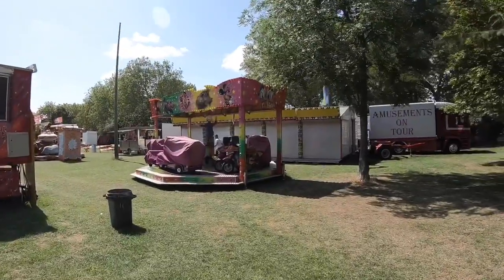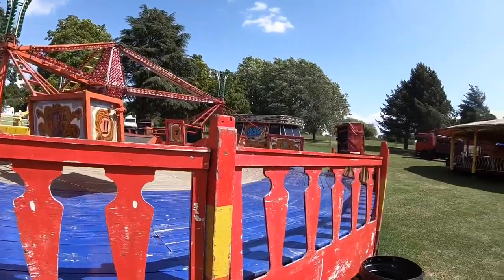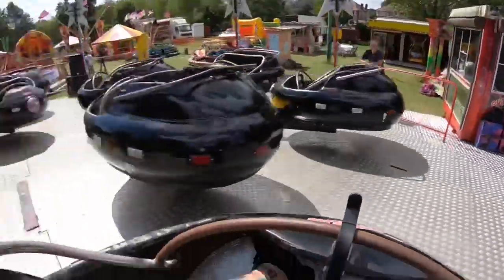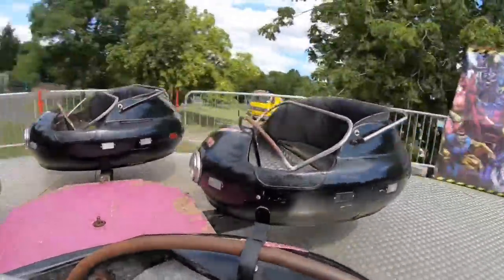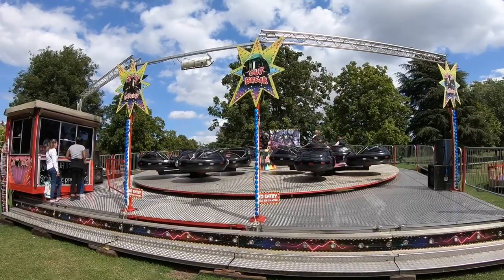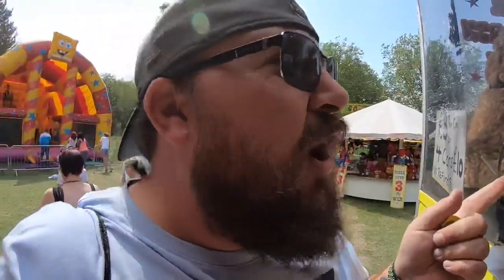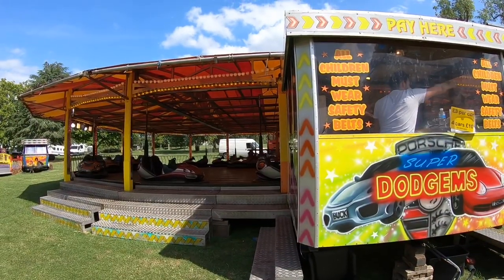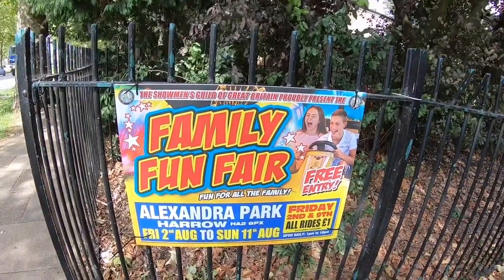Family Fun Fair Harrow Vlog 5th August 2019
Join me as I check out another fun fair, this time at Alexandra Park in Harrow, Greater London

This small family fun fair is home to some brilliant classic rides including Cyclone Twister, Dodgems and the insane Outbreak, a custom build Breakdance and a really fast one at that

They also had a small Go-Gator coaster for a +1 credit but it wasn’t operating at this time of visit

Vlog and on/off ride footage was all filmed in HD 1080p 60fps using a GoPro Hero 6 Black